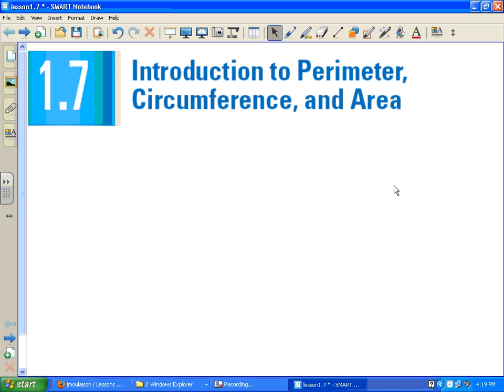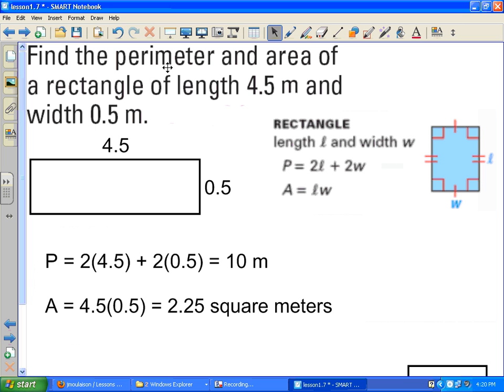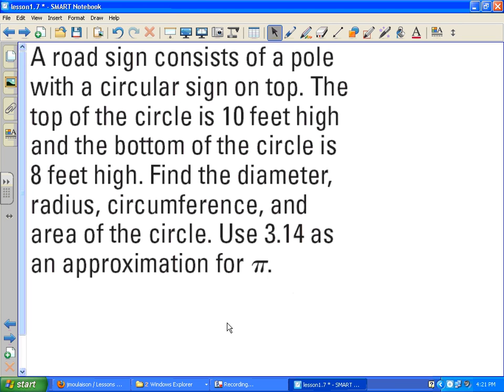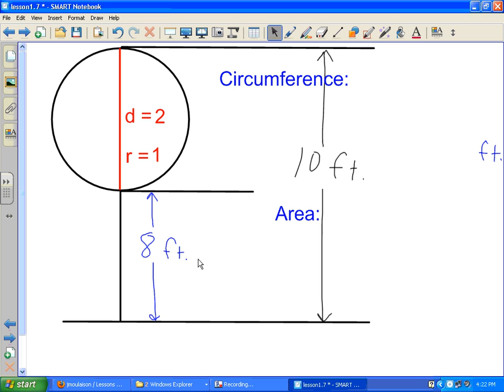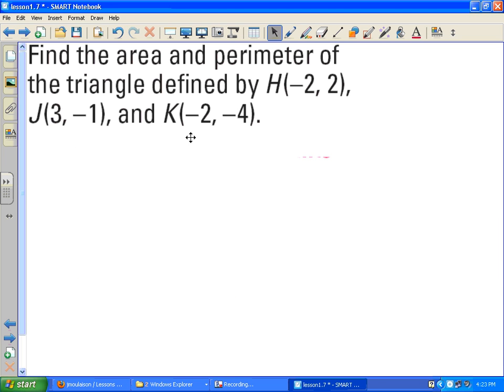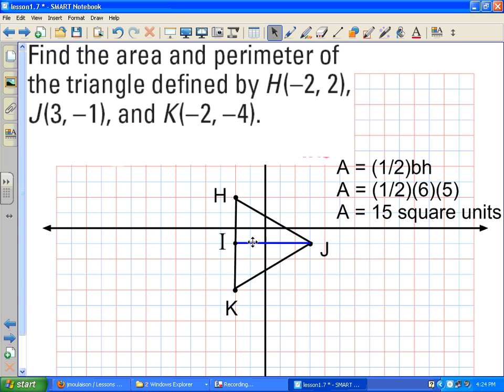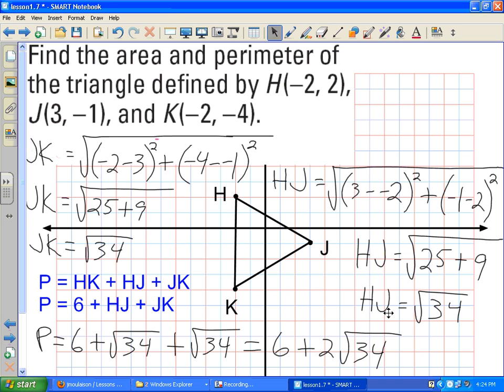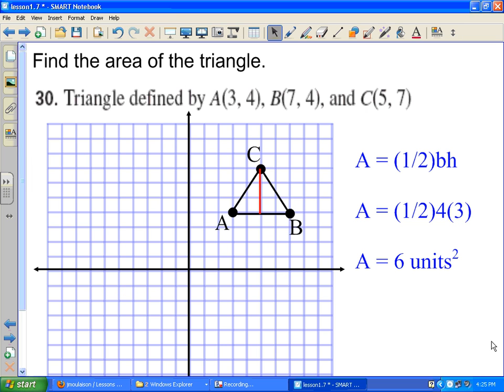geo1.7.wmv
Introduction to Perimeter, circumference, and area